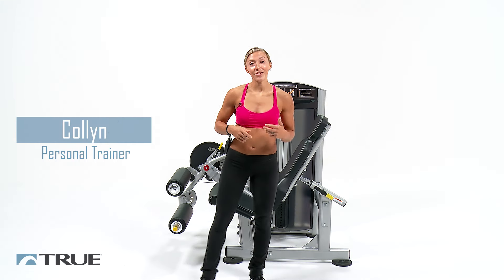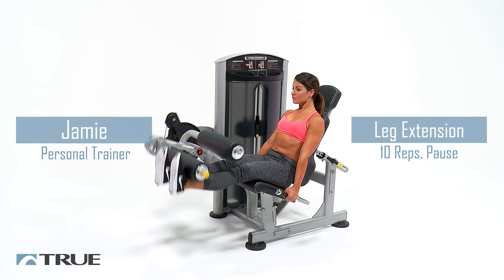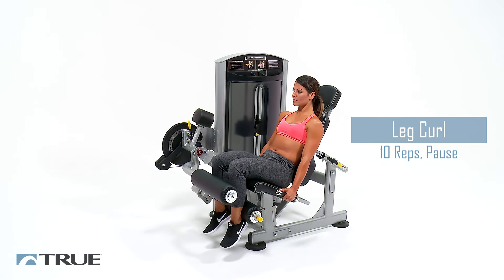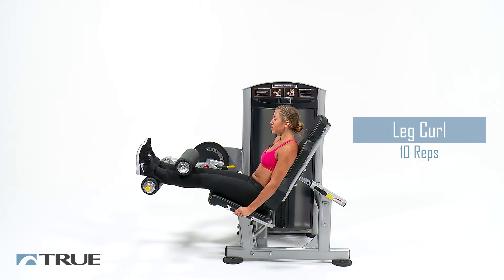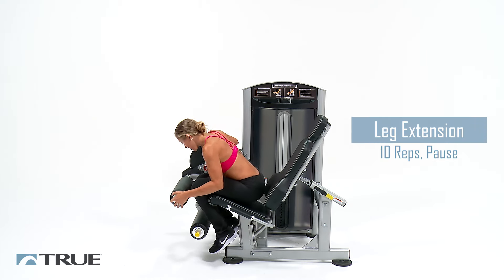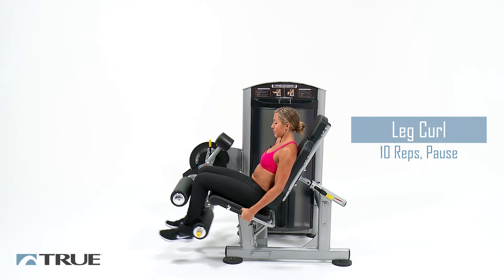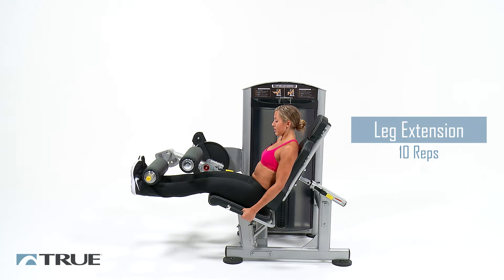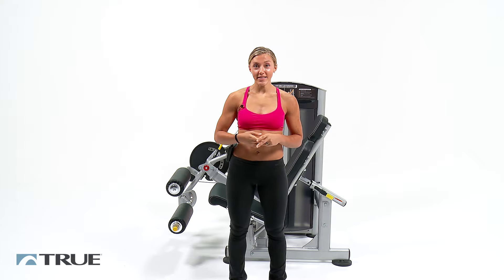TRUE Workout Series - Leg Extension Leg Curl Workout